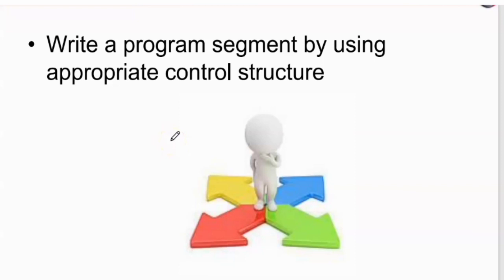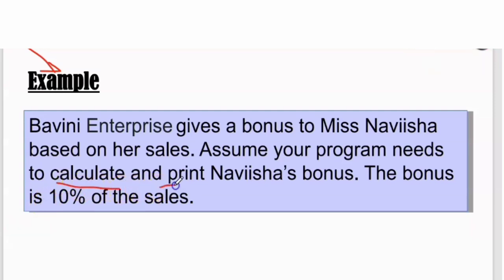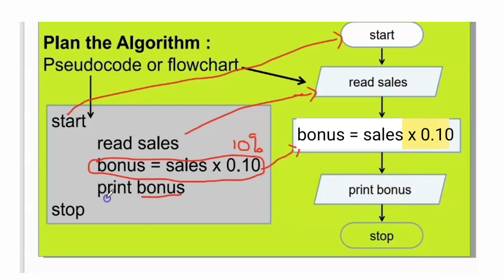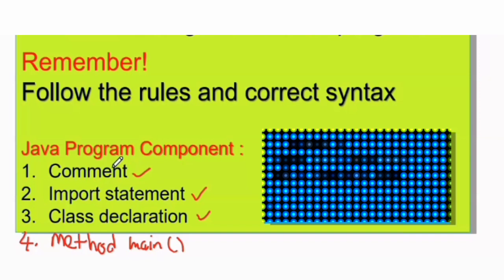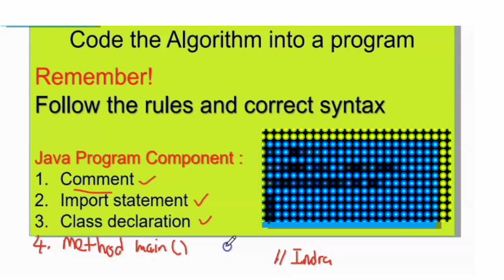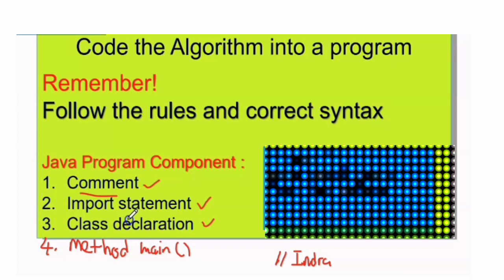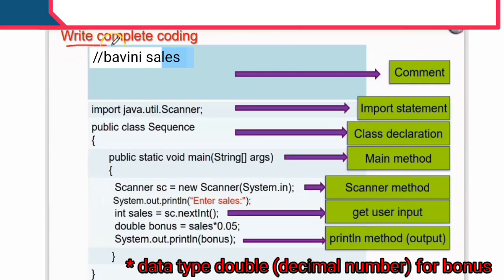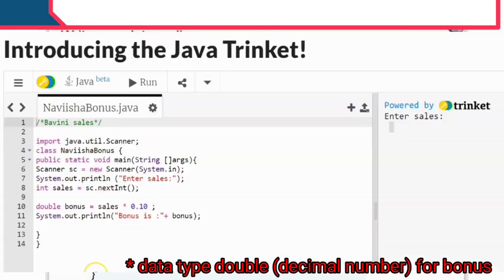Matriculation Computer Science : Practical 3 Control Structure Sequence discussion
Construct simple Java program